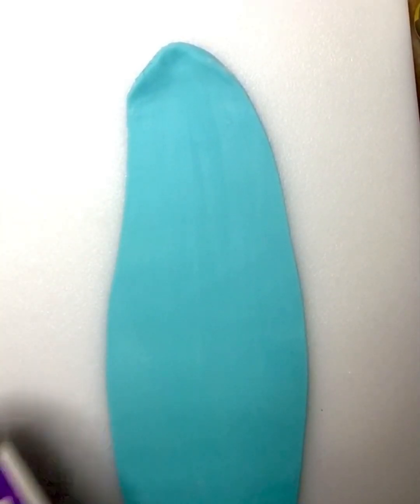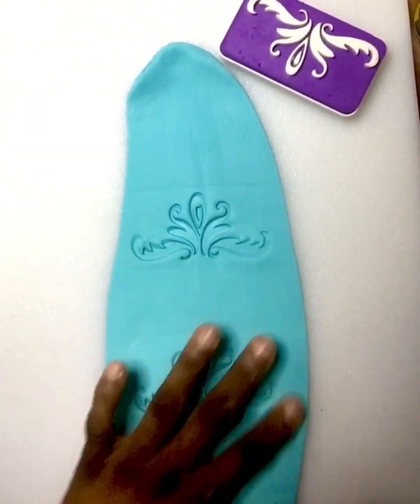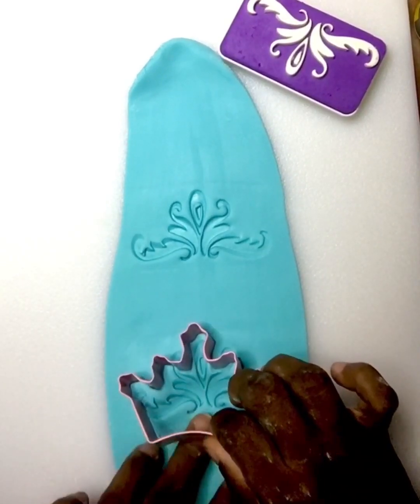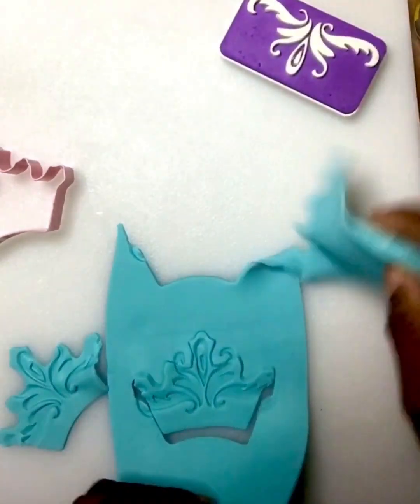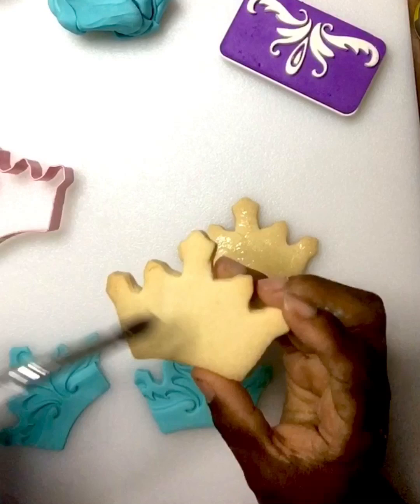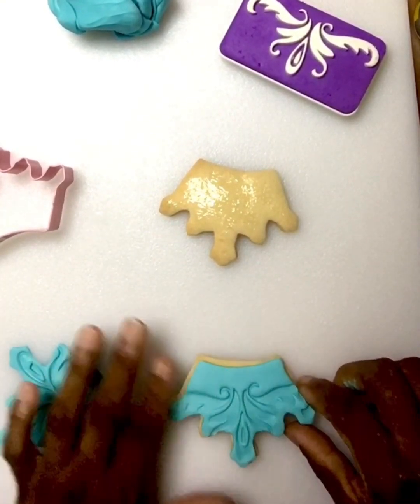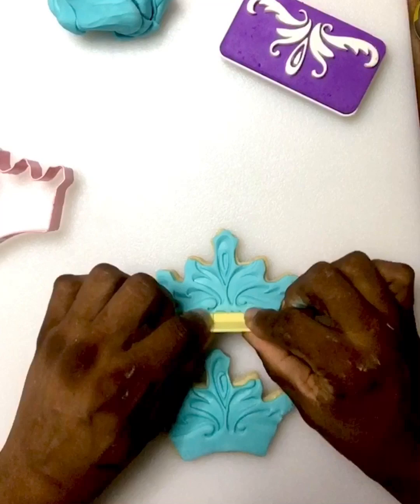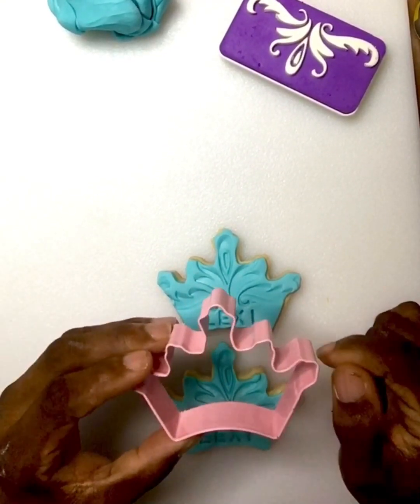Sapphire Sky Blue Fondant Crown Cookies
These crown cookies would be perfect at "Frozen" birthday parties, bridal shower cookies or any other celebration where you want to elevate your Queen. If you do not have this crown cookie cutter, you can use any other one making sure that the point at the center of the crown matches up with the center of this design. My goal is to get you in and out of the kitchen quickly so you can make more money in your home bakery business. The products featured in this video include:

The Sugar Art's Sapphire Sky Gel Color

Wilton Cake Stamp Set (Flourishes)